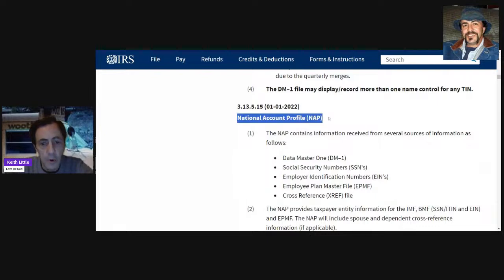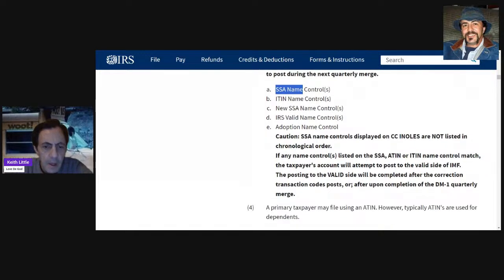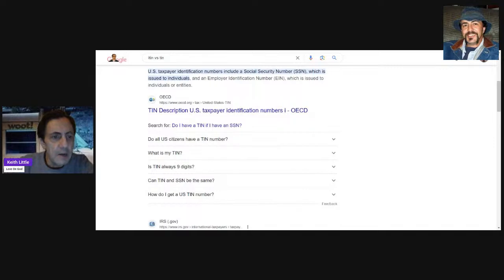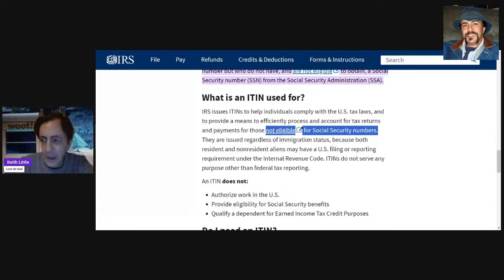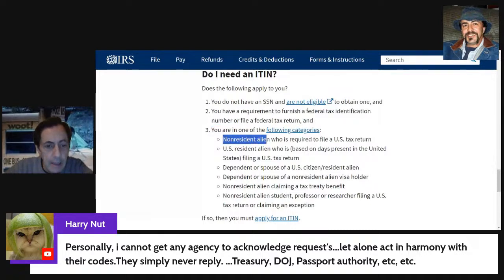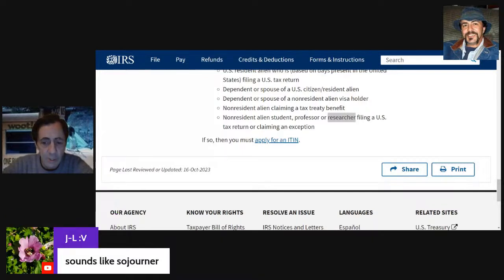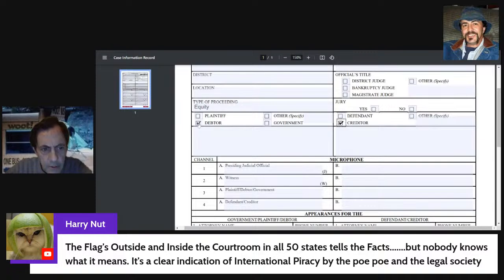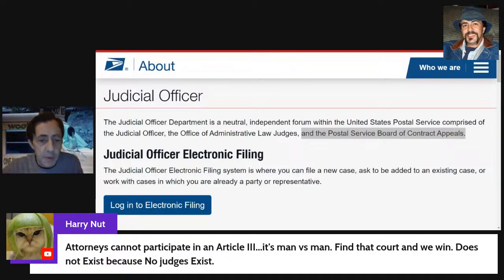Epic Corrections that can not be disputed: A Brief in errs and corrections at many levels: Part V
A culmination in brief of Some of the material matter subject to corrections due, as my research shows variances from many Categorical predetermination standards that are fundamentally different in "nature"...

“It is not the critic who counts; not the man who points out how the strong man stumbles, or where the doer of deeds could have done them better. The credit belongs to the man who is actually in the arena, whose face is marred by dust and sweat and blood; who strives valiantly; who errs, who comes short again and again, because there is no effort without error and shortcoming; but who does actually strive to do the deeds; who knows great enthusiasms, the great devotions; who spends himself in a worthy cause; who at the best knows in the end the triumph of high achievement, and who at the worst, if he fails, at least fails while daring greatly, so that his place shall never be with those cold and timid souls who neither know victory nor defeat.”